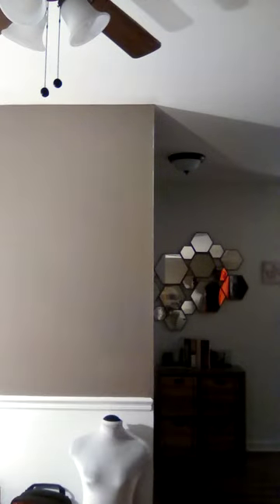Konseen Design Photography Studio Part I pre-assembly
Hi! My name is Cici, and I am a reseller on Poshmark, eBay, Mercari, Vinted, etc under the handle whoknewresale.

I purchased this photography studio by Konseen on Amazon (link below) to expand the number of hours per day I could take pictures for reselling purposes.

I have a second video that shows the assembled product and gives some assembly tips.

Link to booth on Amazon

New to Poshmark? Use the link below to sign up and we both get a credit when you make your 1st purchase!